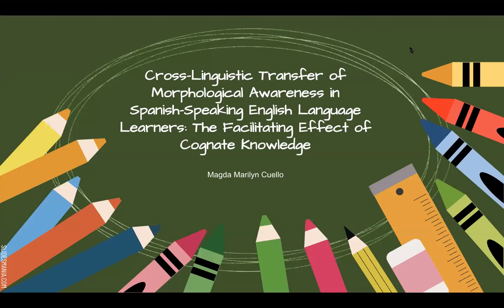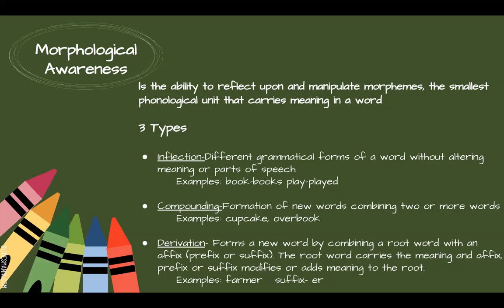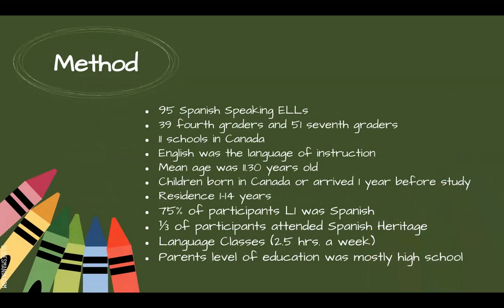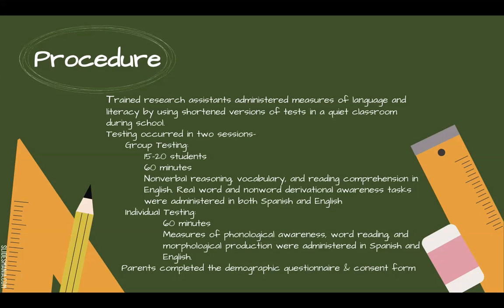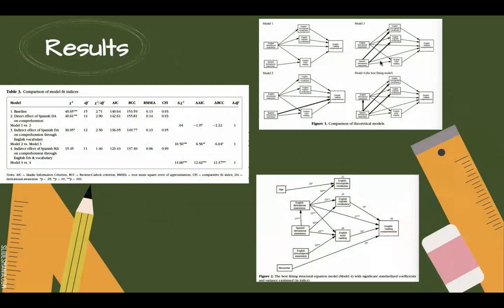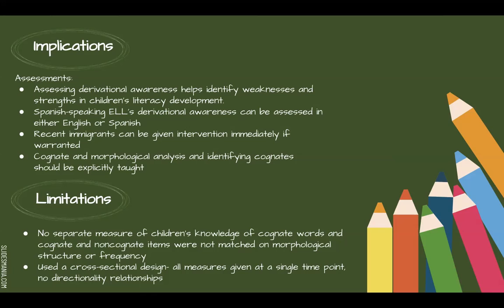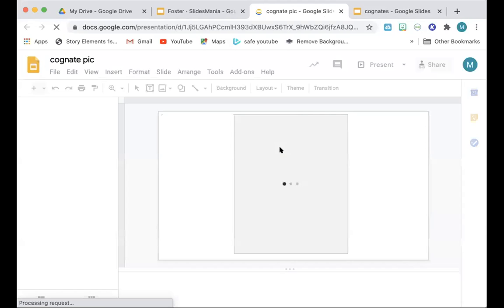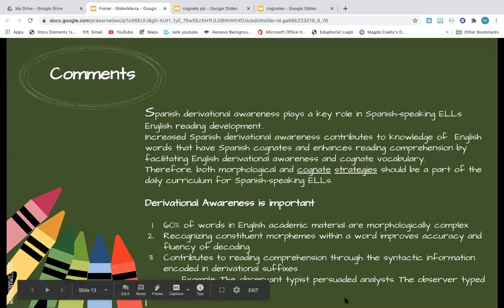Project 2 Crosslinguistic Transfer